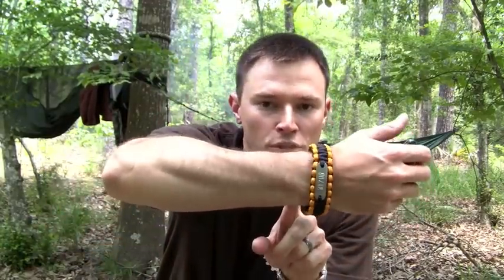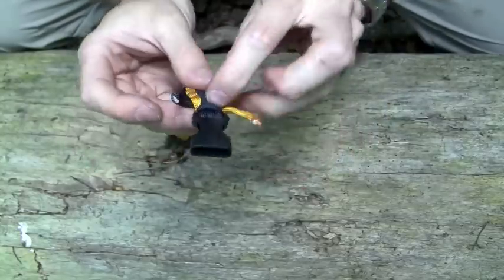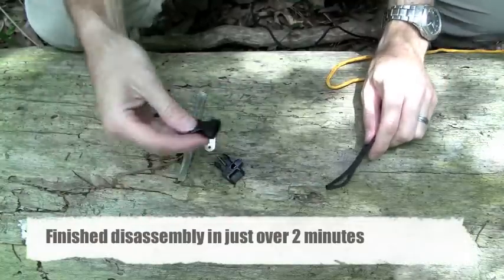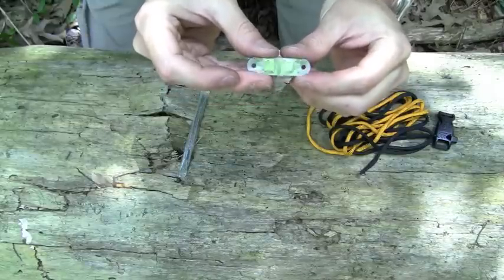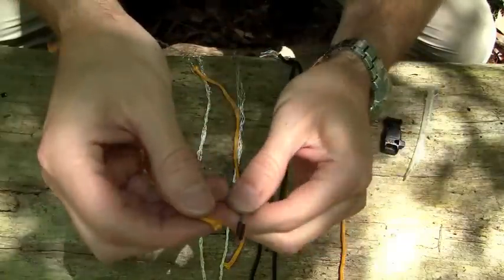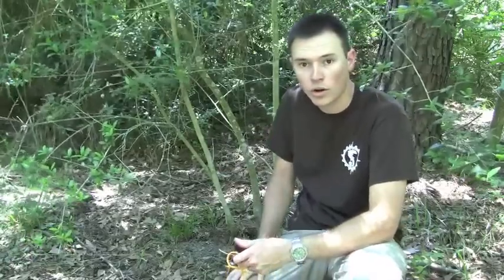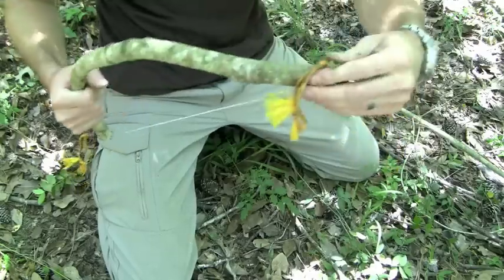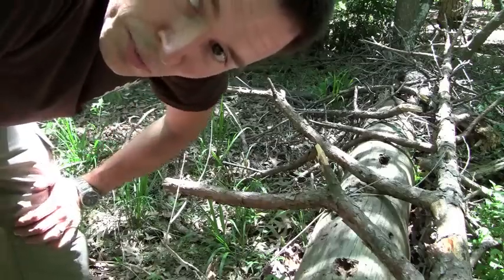Processing Wood with a Paracord Bracelet! - Lumberjack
EDIT- to address a reoccurring comment: Yes, you can snap dry dead branches, but we chose to demonstrate the cut on a hardened dried piece of wood instead of killing a larger green tree.  The saw works significantly better on the soft green wood (which can't be snapped in the same manner as dry wood).  It can also be used to score and snap bone for making tools, notches for trap triggers, and whatever else you can come up with.  Innovation is key to survival, just because we cut a dry branch with it doesn't mean that's all you can do with it.

This video is intended as an instructional video for the Wazoo Survival Gear Lumberjack Bracelet.  It shows the process for disassembly and the best way to use the wire saw hidden inside.

Ever wish you had some larger sticks to work with for building shelters, rafts, or more wood for your fire on those cold winter nights?  Wear a Lumberjack bracelet and you'll never have to worry about that again.

Wazoo Survival Gear's Lumberjack bracelet has a 19.5" wire saw hidden inside!  That'll let you chuck more wood than a wood chuck.  Combine that with the innovative firestorm buckle for signaling and starting fires and you've got a paracord bracelet worthy of being called a survival bracelet. These things could actually save your life!